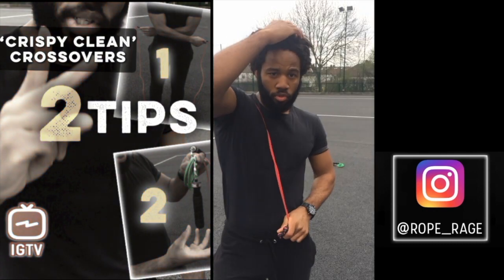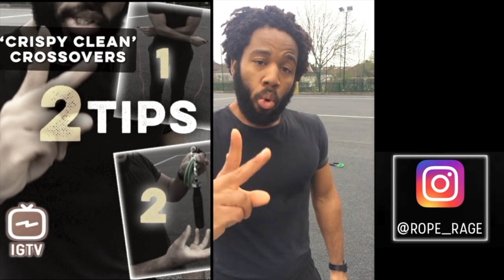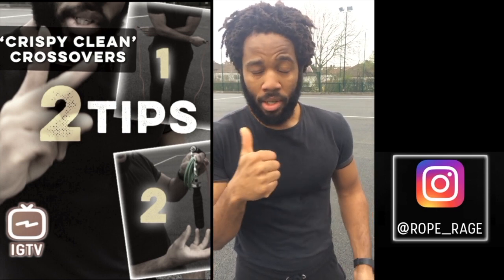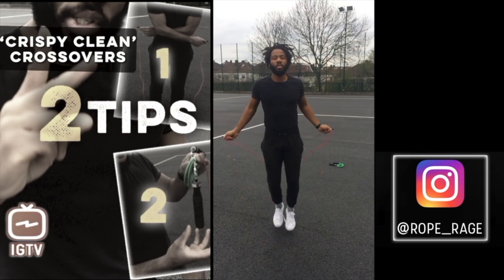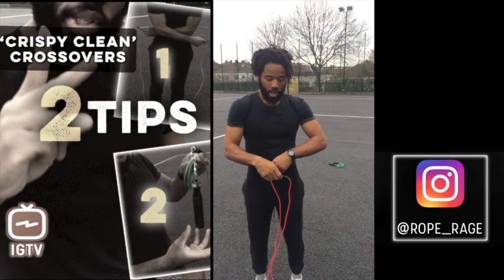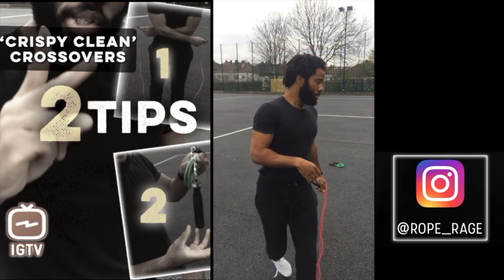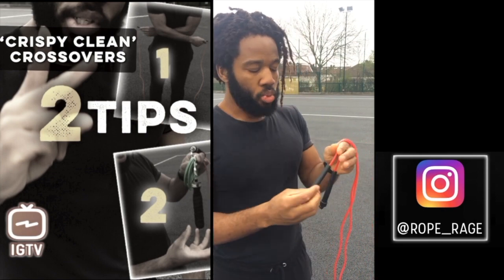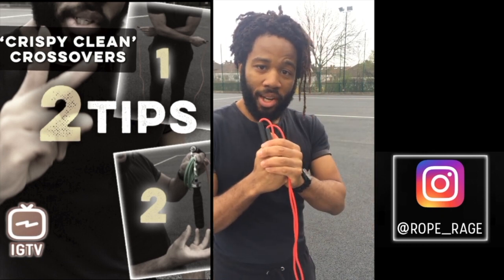Jump Rope Crossover Tips: Try These 2 Quick Hacks For CRISPY CLEAN Crossover Technique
Here's a quick video for jump rope crossovers, showing a couple things that have helped me make my crossover technique super clean—I like to say crispy clean! Because it reminds me of donuts, and donuts are great.

✅ Ergonomic design to reduce grip fatigue so you go harder, for longer
✅ Robust aluminized steel swivel mechanism for smooth, slick rope rotations
✅ Tough silicone handles with sweatproof surface for precise control